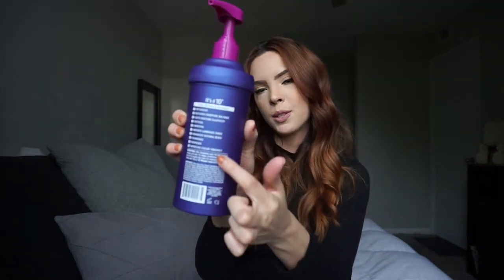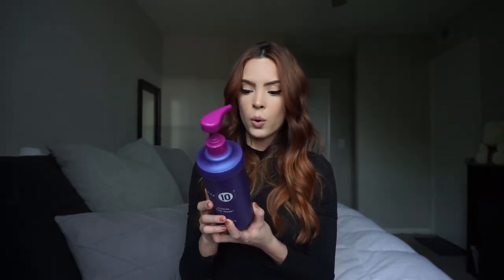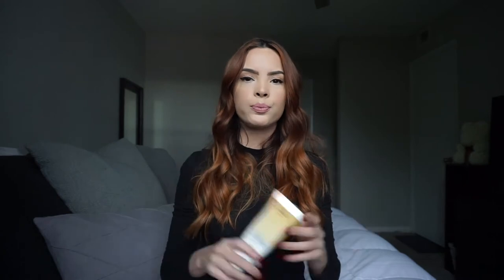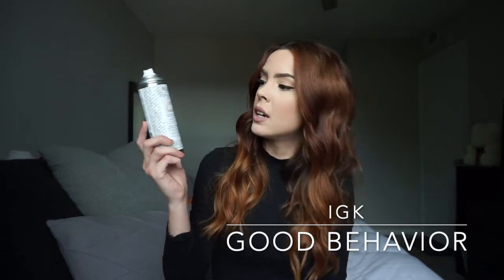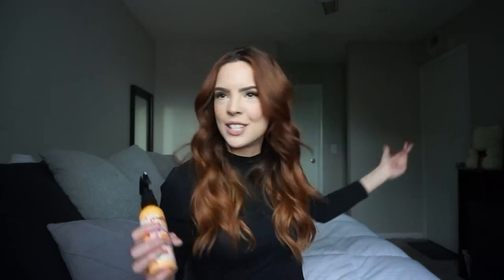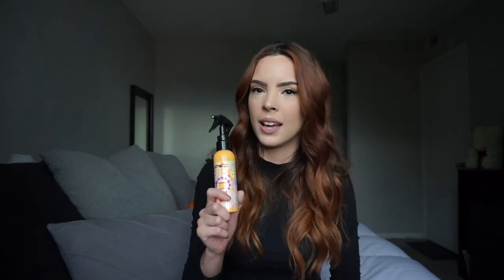CURRENT FAVORITE HAIR PRODUCTS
In this video I show you guys my current top favorite hair products that I use all the time on myself and on clients as well. Hope you enjoy!